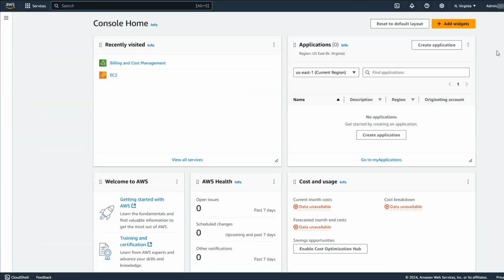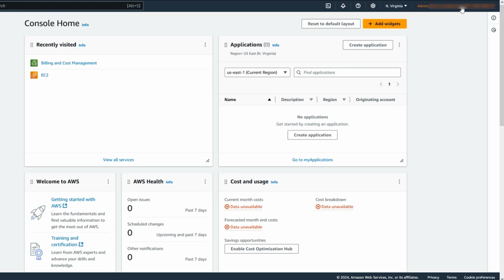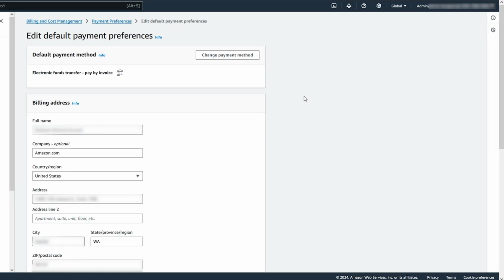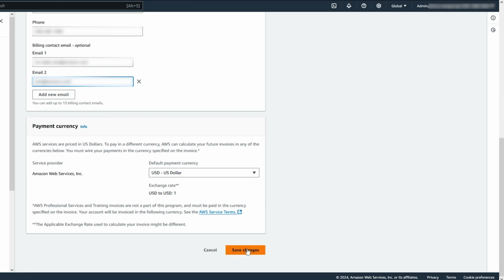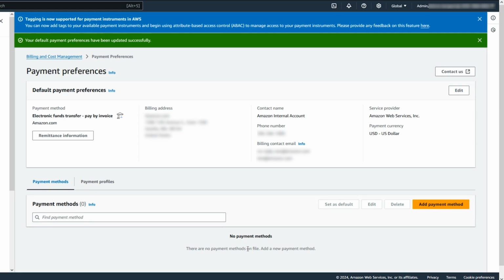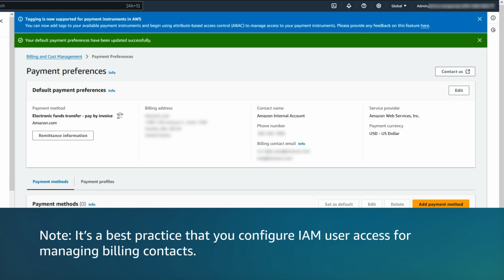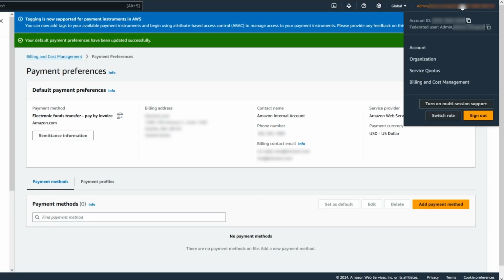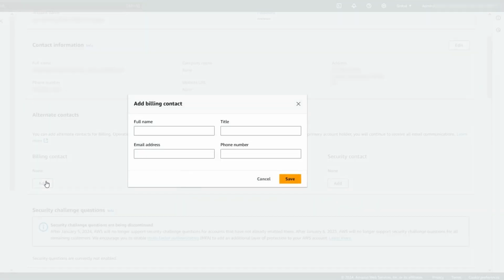How do I add or update billing contact information?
For more details on this topic, see the Knowledge Center article associated with this video

0:00 Introduction
0:37 Method One - Standard Method to update billing contact information
1:54 Method Two - Specifically for AWS customers that choose Paying by Invoice
2:25 Closing